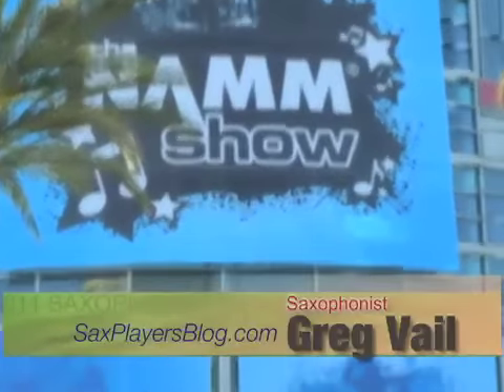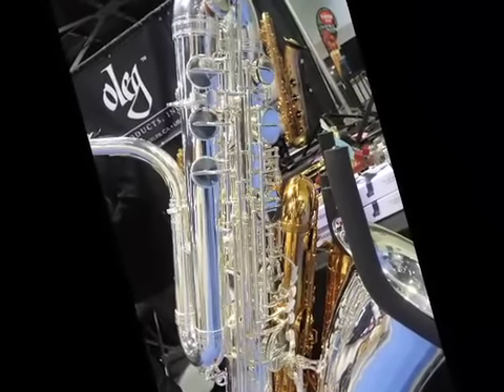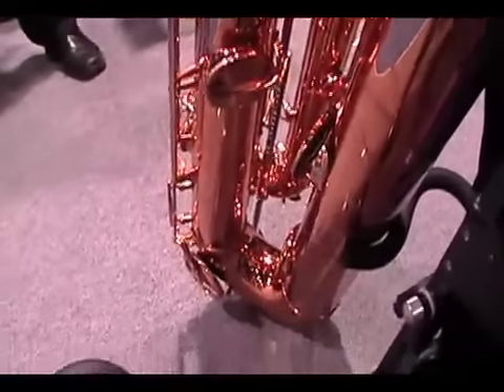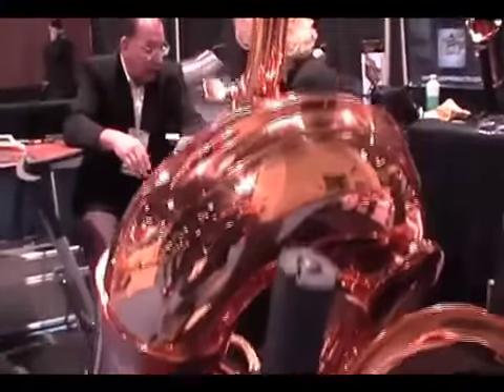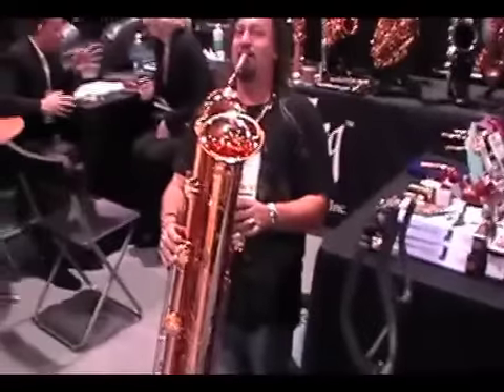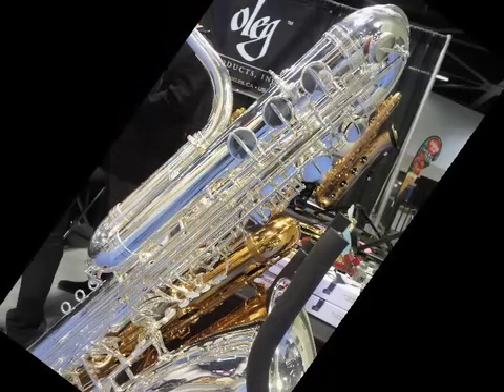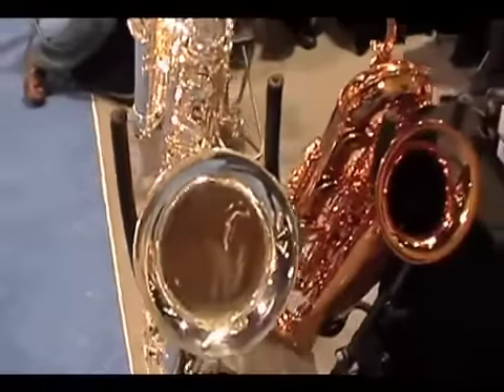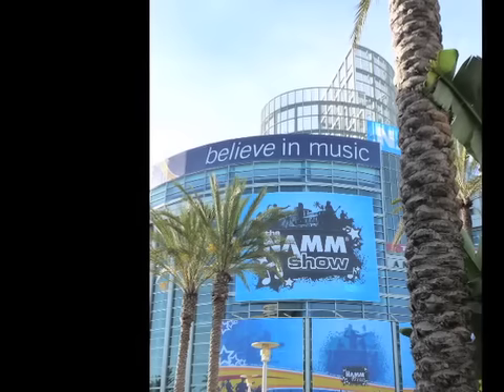Bass Sax and Contra Bass Saxophones at NAMM 2011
The Freaks of Sax are the beasts! The Bass Saxophone and the Contra Bass Saxophone or Tubax. NAMM 2011 had the Freaks of Sax out to play and I got a little Video - Ed Wynne and Greg Vail playing the Bass Sax and Contra Bass Sax. - pic gallery and past year videos from NAMM are all posted.

for Greg Vail's Artist Site, Booking and to Order CDs